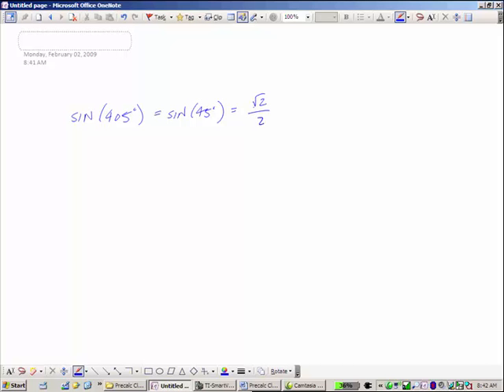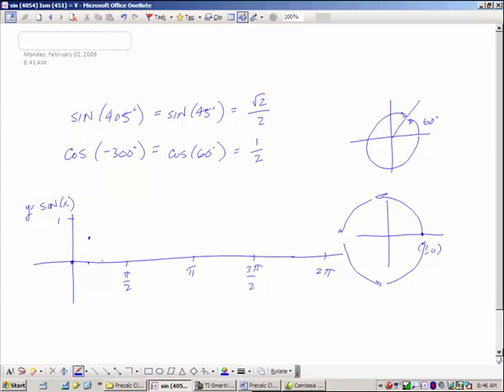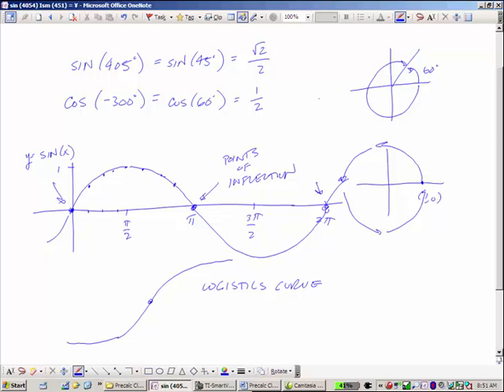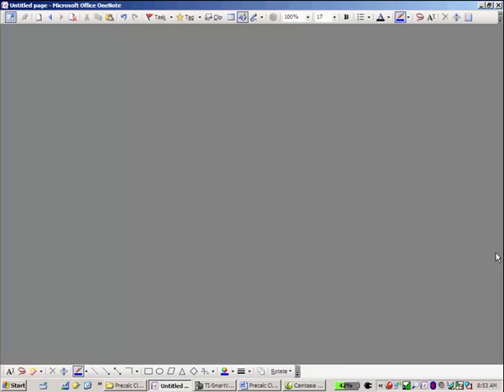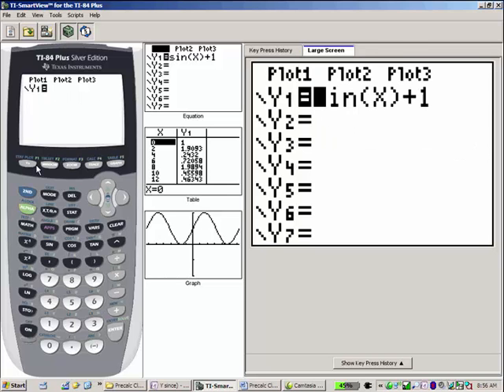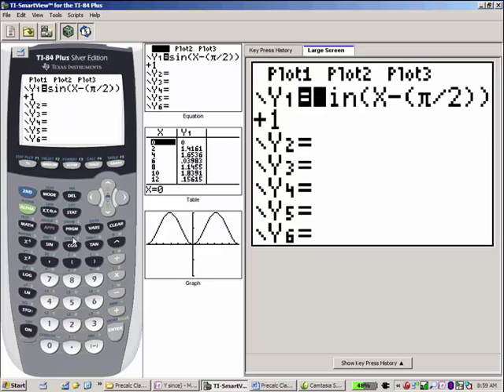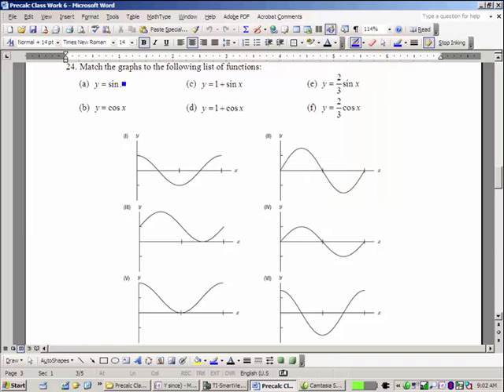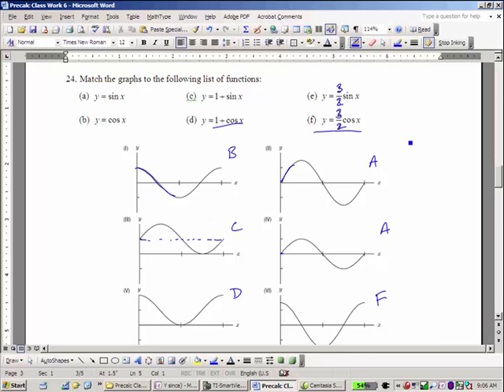Precalculus--Graphs of Sinusoidal Functions A